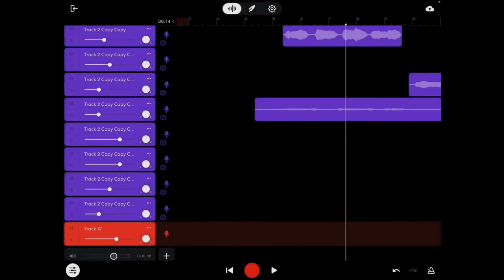How to sound like and do Juice WRLD’s ADLIBS in BandLab!